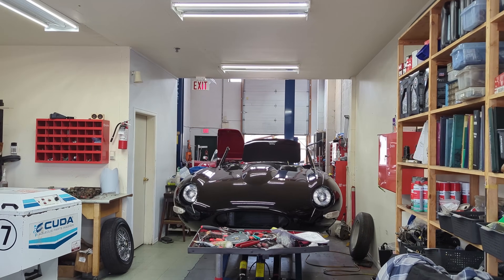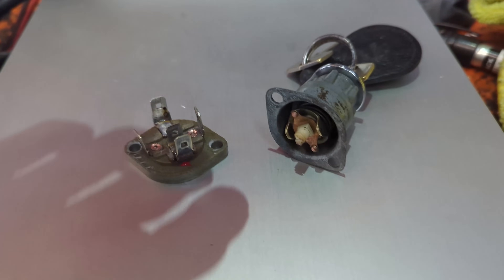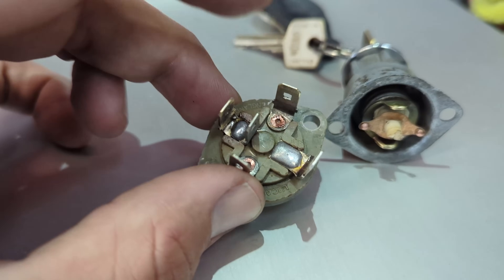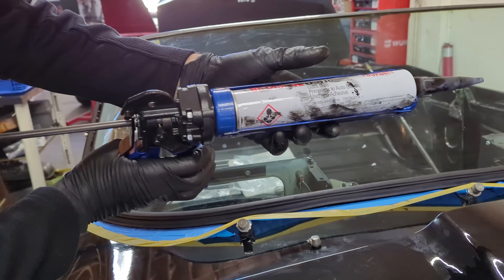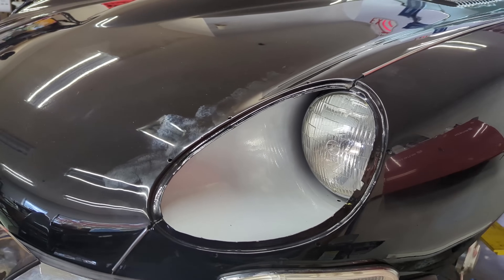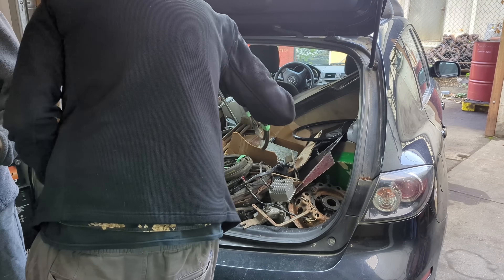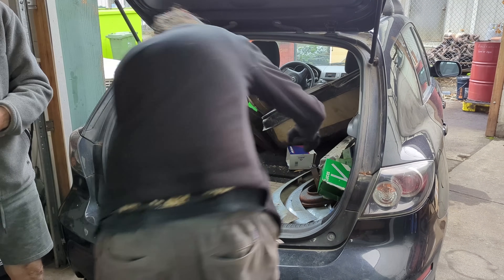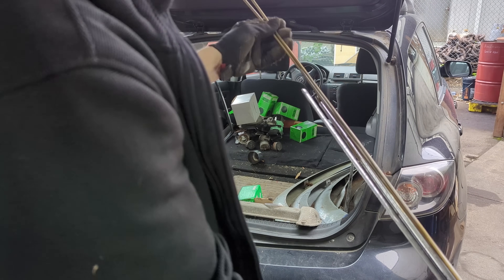Mouse House Jaguar E-Type 🔧 Workshop Diary 6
In this episode we extract a mouse house from a 1962 Jaguar E-Type OTS, repair an original Lucas S45 type Ignition Switch Assembly, fit a pair of bonnet headlight scoops with Scoop Seal BD20543/1 and finally unearth a parts hoard of Jaguar parts including many rare E-Type items.